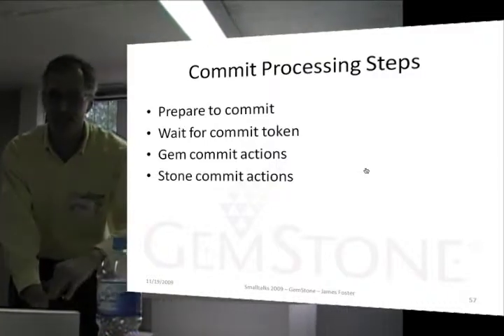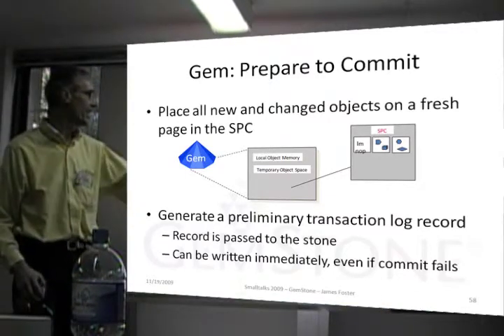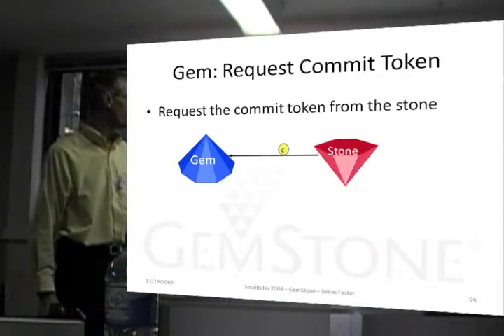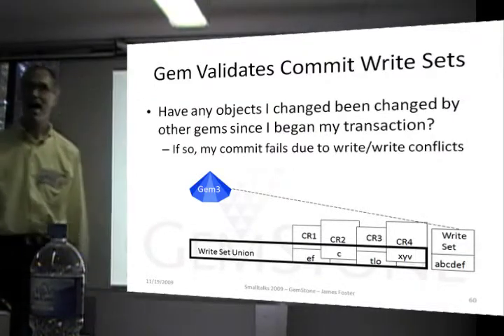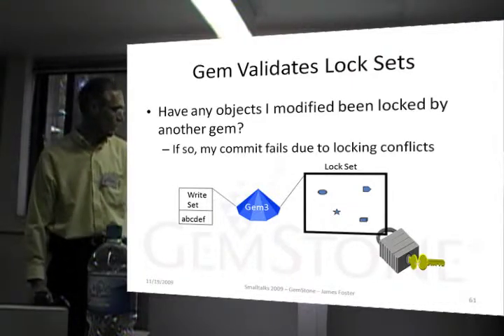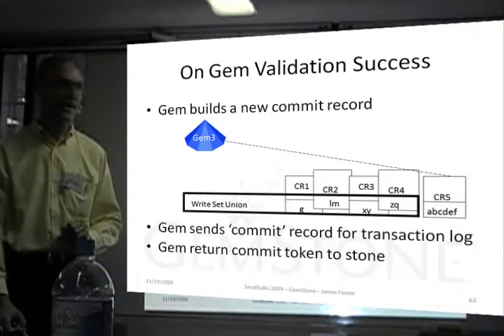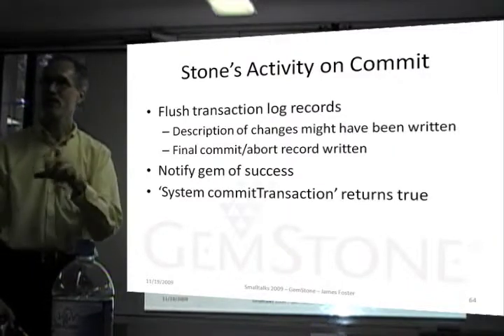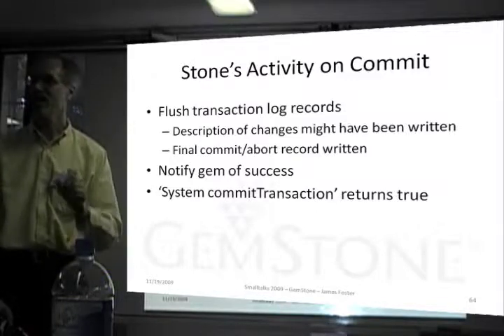Commit Process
This video describes the commit process. The virtual machine (Gem) places all new and changed objects on a fresh page in the Shared Page Cache (SPC). The Gem generates a preliminary transaction log record and passes it to the stone. The Gem requests the commit token from the stone. The Gem validates the "write set" by examining all commits that were made since the current transaction began to see if any subsequent transaction has conflicting modifications to any object. The Gem then checks locks to see if any other session has a lock on an object it wishes to write. If the checks succeed then a new commit record is created and passed to the stone. The stone then flushes the transaction log and informs the gem of the successful commit.